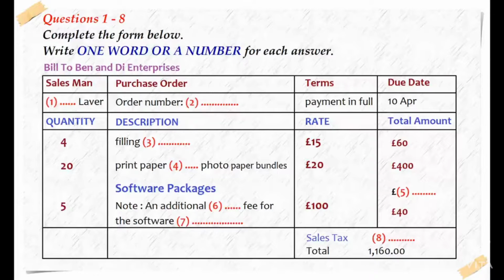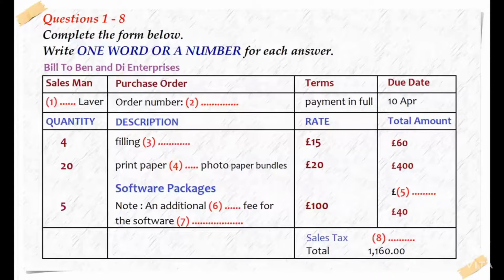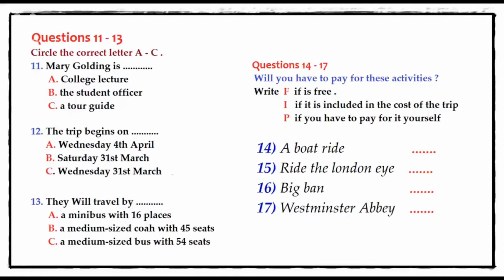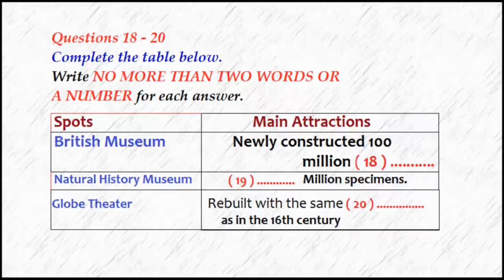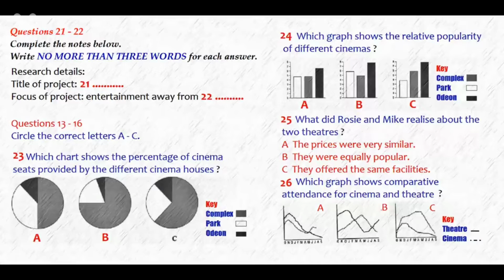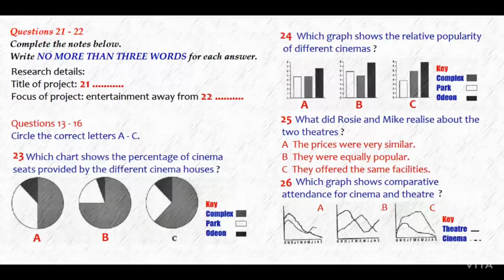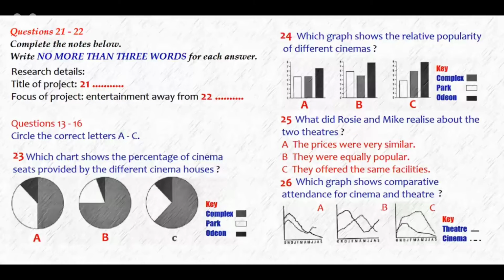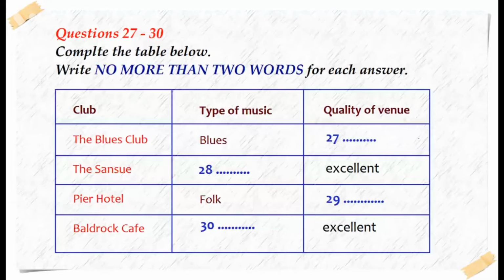IELTS Listening 26 🎧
MAKKAR IELTS LISTENING 2021 | LISTENING IELTS PRACTICE TEST | MAKKAR LISTENING TEST 2021 |

🔥 NEW IELTS LISTENING PRACTICE TEST 2021 WITH ANSWERS | 2021

ielts listening,listening ielts,ielts listening practice test,listening ielts practice test,ielts test,listening,listening career zone,career zone listening

😎💖 NEW BRITISH COUNCIL IELTS LISTENING PRACTICE TEST 2021 WITH ANSWERS